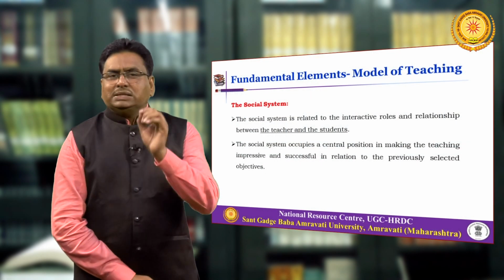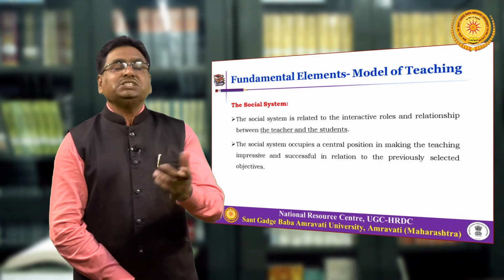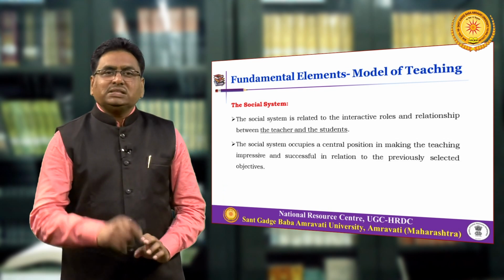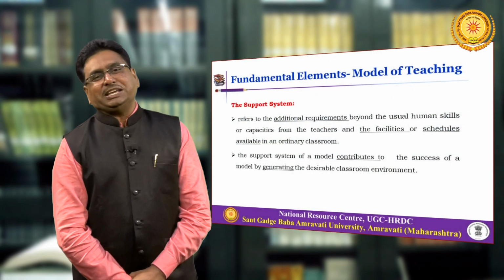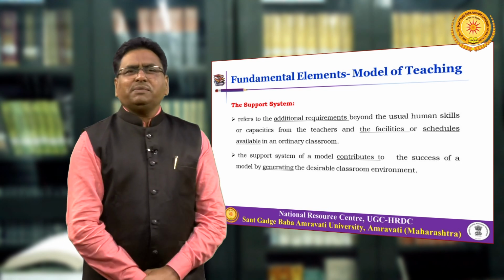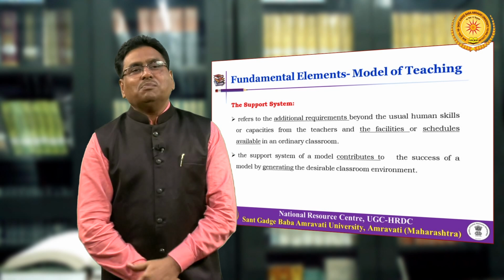Models of Teaching – Part II - Dr. Gajanan Gulhane